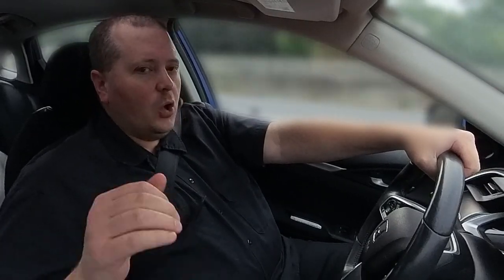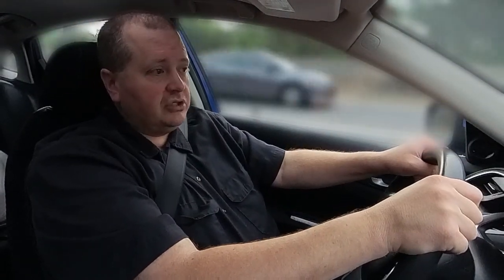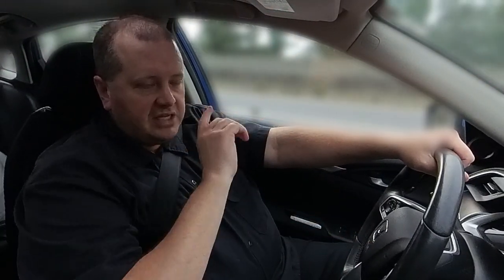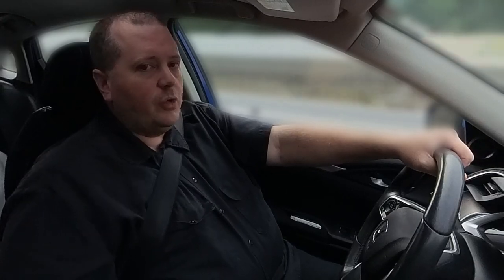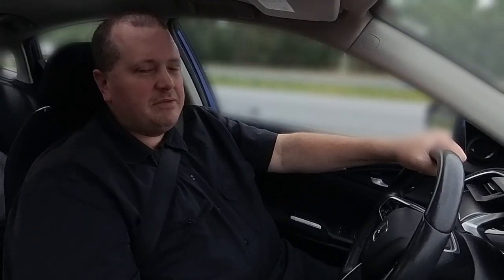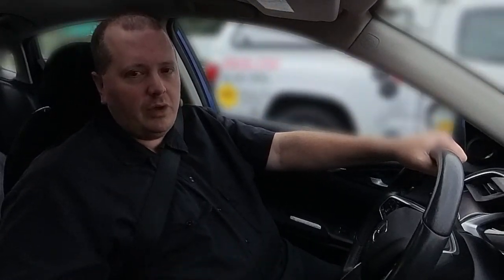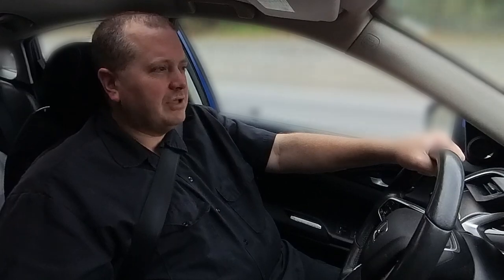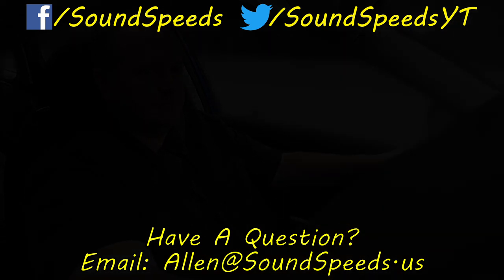How To Find Rogue Sounds On Set & What Windscreens Do To Sound, Speed Bumps Podcast 23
Welcome to the twenty third episode of the Speed Bumps Podcast. What tricks do we have for finding noises on a loud set? I'll cover that in my first topic. The second thing we'll discuss is what windscreens actually do to sound. Not a long episode this week.

0:00 Intro
0:50 How To Find A Rogue Sound On Set
8:32 What Windscreens Do To Sound
17:02 Outro

Want to record this outro? Follow the below copy with your own flair and email it to . Must be 24 bit 48K WAV or similar to be considered. Feel free to have fun with it but don't drag it out. Include in the email how you'd like to be credited in the outro. By emailing us an outro, you are giving us the rights to use it in future episodes on this channel without compensation other than written credit in the description. Once edited into an episode that's live, it will not be taken down but at your request we will cease using it in future episodes.

Voiceover copy:
If you'd like to ask a sound related question to be answered in a future episode, send text, audio or video to . Want to record this outro? Details in the description below.

The background noise in this episode was processed out using Waves Clarity VX.

This episode was recorded prior to a Spring 2023 life decision to no longer drive distracted speaking to a camera. SBP episodes 21-34 were shot in Spring 2023, edited and set for release throughout the rest of my committed year of SBP releases.

Camera: Insta360 X3